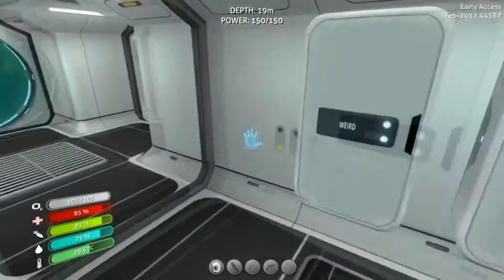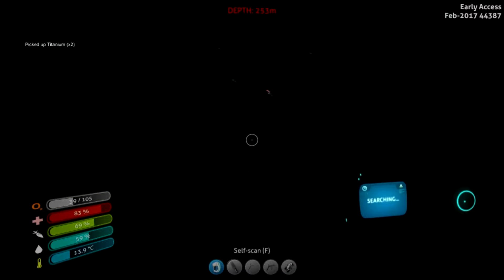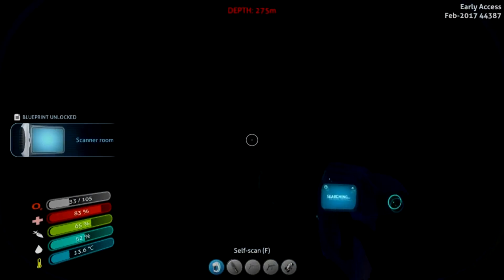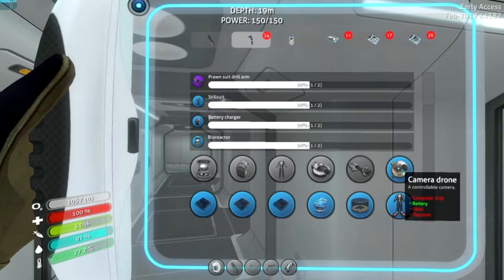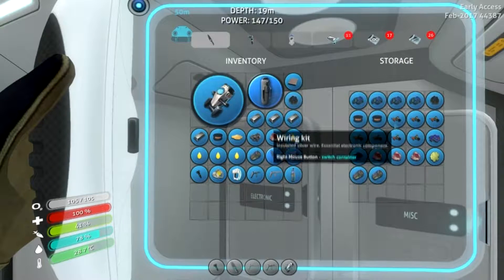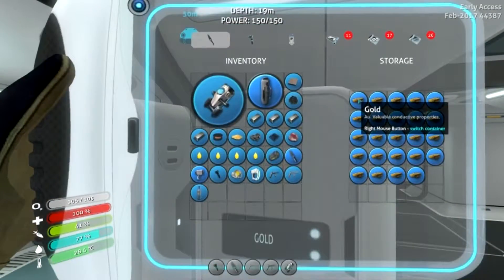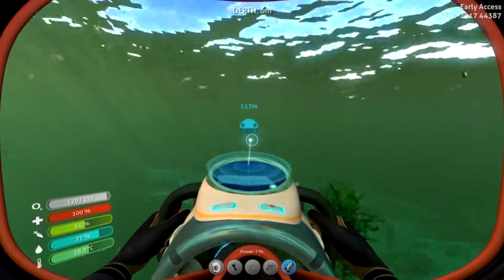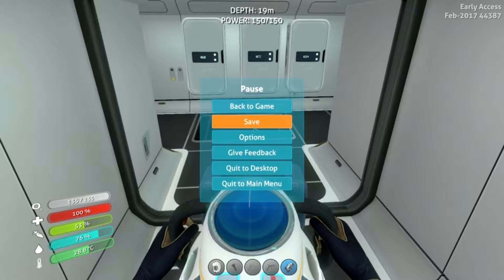ALMOST EATEN!! - Subnautica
Hey NeroBoys and NeroGirls
In today's video i explore the grand reef which is the area we found last time we were in this area of the game.
Wanna be part of the same Partnership as me and be part of Freedom?
Follow me in Other Places?